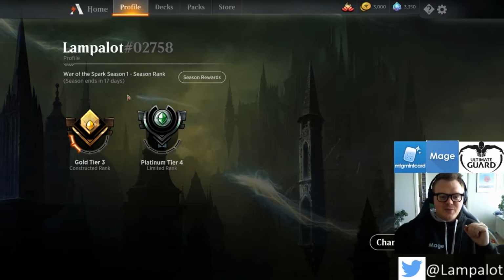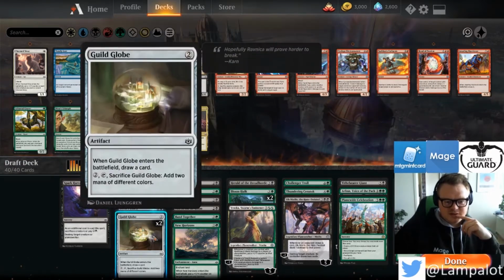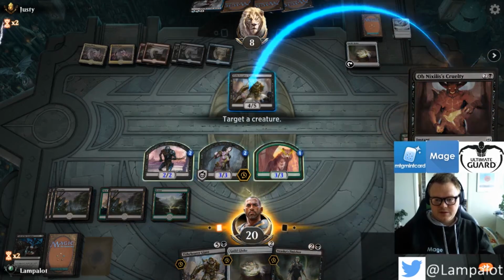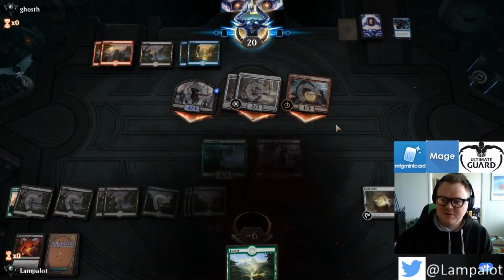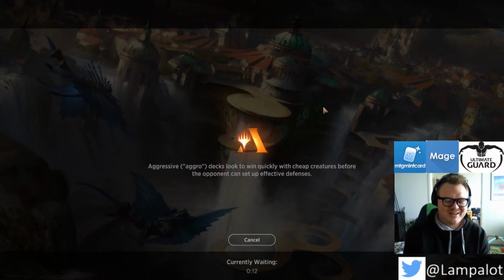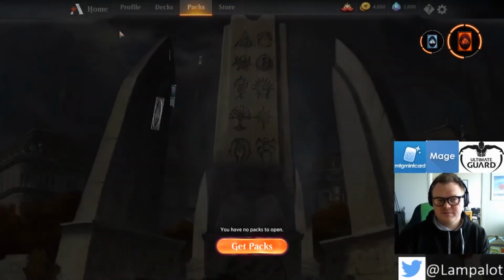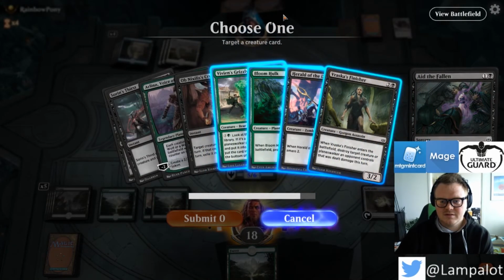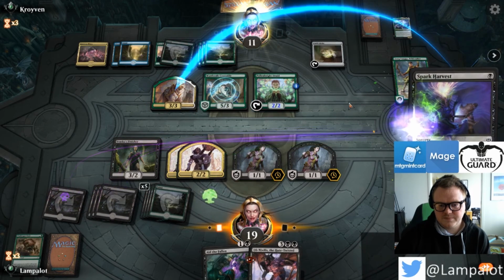WAR of the Spark Draft with Michael Bonde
Mythic Championship Top8 Competitor Michael Bonde shows you how it goes in War of the Spark Draft and a sweet Green-Black deck full of awesome planeswalker power.

▌YOUR MOBILE MAGIC CARD MARKET APP

It’s about time for a mobile market for Magic cards. Buying and selling Magic: The Gathering cards has never been easier. Finally: a mobile app that does everything. Fast Scanner, high demand, secured shipping and fair commission. No Joke.

▌SCAN, TRACK, TRADE

-Scan cards within seconds-
Try out the first card scanner that recognises the language as well as the particular edition.

-Manage your collection safely-
Cloud storage for free. SSL-certificated and saved according to GDPR

-More time and more cash for Magic-
Saving time while tracking and trading = More time for Magic

Mage is a registered trademark of Snapp.ai GmbH. Mage is unofficial Fan Content permitted under the Fan Content Policy. Not approved/endorsed by Wizards. Portions of the materials used are property of Wizards of the Coast.